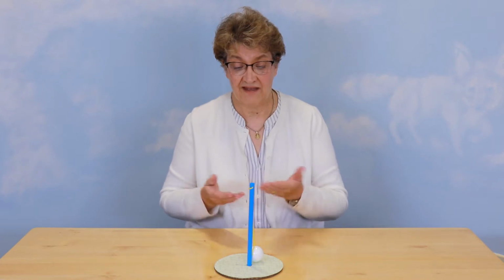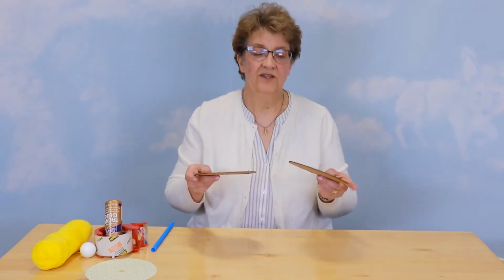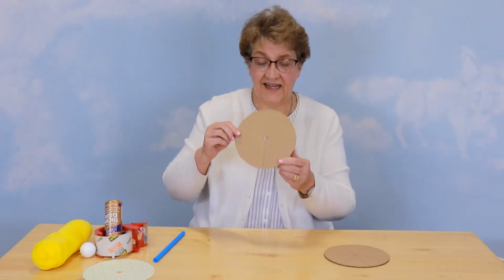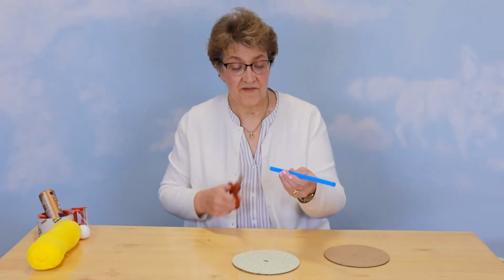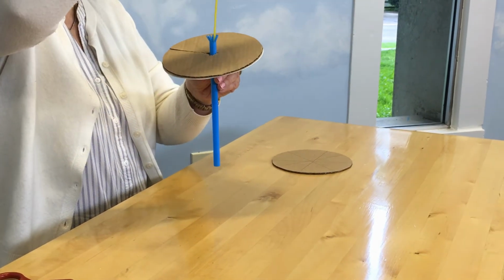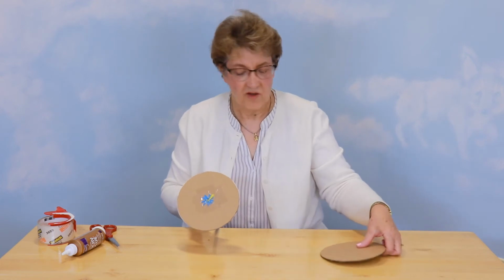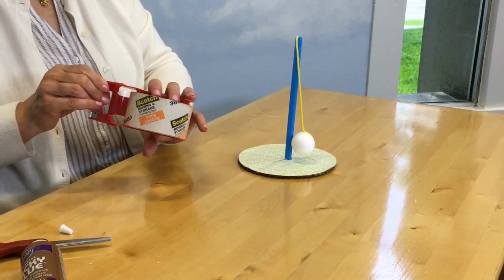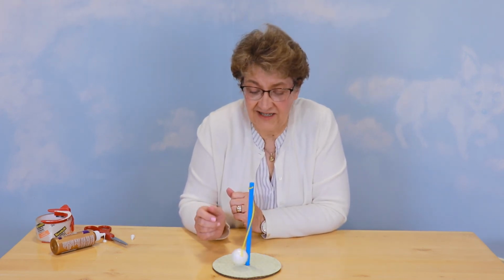DIY Tabletop Tetherball Craft with Miss Val | Bemis Kids' Corner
Hello! Welcome back to the Bemis Public Library Kids’ Corner! We sure miss all of you coming in for Story Time at Bemis! In today’s video, Miss Val makes a fun and easy Tabletop Tetherball craft! Take & Make Craft Packs Available to pick up in the Children’s Room at Bemis Library! One per family while supplies last.

| SUMMER READING |
Children’s Summer Reading for ages Birth through kids entering 5th Grade is happening now through August 9th!
**Prizes Available to be picked up @ Bemis Library beginning on August 1!**

| CRAFT SUPPLIES |
Corrugated cardboard
Glue
Tape
Scissors
Scrapbook or Construction Paper
Jumbo Straw
Yarn
Small styrofoam ball

| HOW TO MAKE THE CRAFT |
1. Cut two circles from corrugated cardboard using the colorful scrapbook paper circle as a pattern.
2. Glue the scrapbook paper to one piece of cardboard.
3. Cut a hole in the center of that piece of cardboard to match the hole in the center of the scrapbook paper.
4. Notice the different cuts on each end of the straw. One end has only two cuts and the other end has multiple cuts and is flared out.
5. Dab a small amount of glue around the hole on the bottom of the cardboard.
6. Push the end of the straw with only two cuts up through the hole in the bottom of the cardboard.
7. Press the flared end of the straw with many cuts into the glue and press it flat.
8. Let it dry a bit.
9. Thread the yarn through the straw.
10. Tape one end of the yarn and the flared ends of the straw (already glued) to the underside of the cardboard circle.
11. Anchor the other end of the yarn by sliding it through the slits on the other end of the straw and securing it.
12. Glue the second cardboard circle (without the hole) onto the bottom of the first circle, covering the tape.
13. Tape the Styrofoam ball to the end of the yarn.

Players take turns trying to wrap the yarn around the straw by flicking the ball. One player hits clockwise, the other counterclockwise. Players earn a point each time the yarn wraps all the way around the pole in their direction. The first player to score five points wins.

| BEMIS REOPENING |
Bemis has now reopened to the public with modified hours! Find all the information and safety protocols on the bemis.marmot.org webpage!

| BOOKS FEATURED |
Check out the Books @ Bemis!

| NURTURE YOUR NATURE |
Get outside, and learn how to observe nature like a scientist - use your senses, record your data, ask and answer questions!